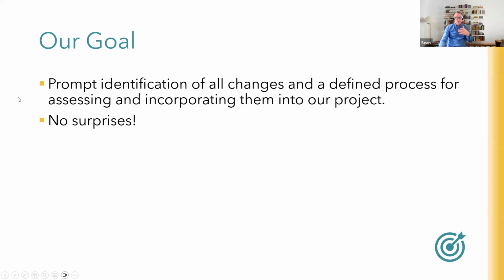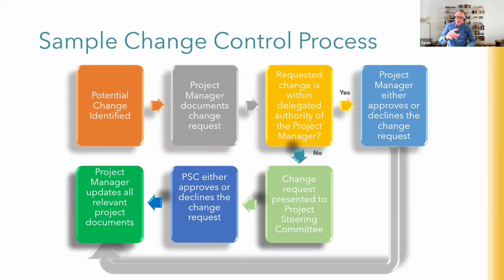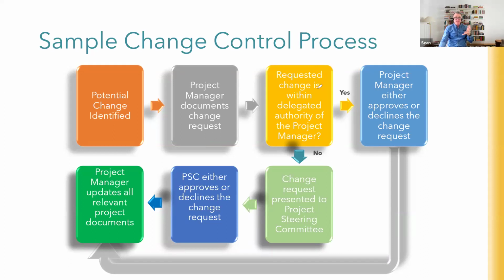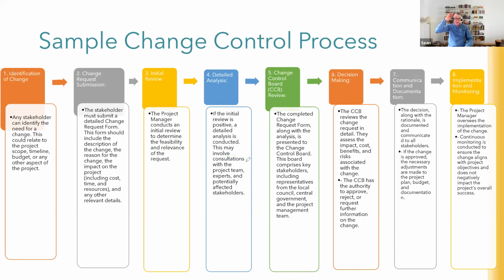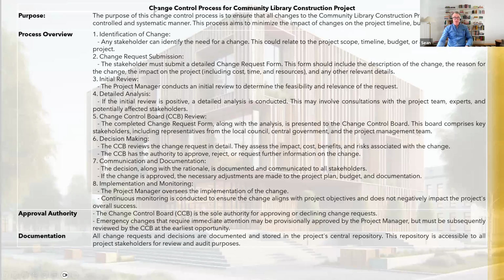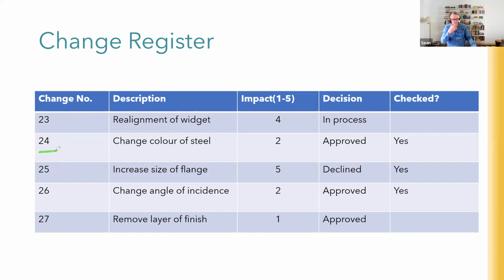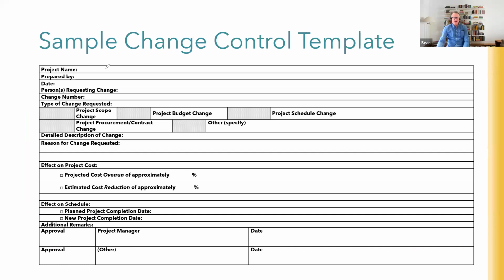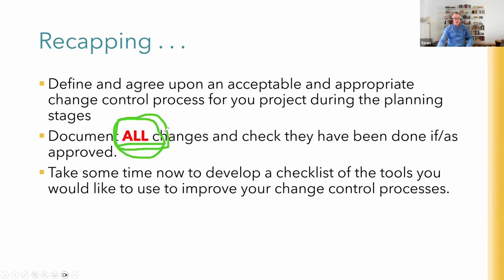Controlling Changes to a Project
All projects have to deal to changes to what was originally planned and approved. This short lesson introduces to a simple and practical change control process to ensure all project changes are appropriately documented.